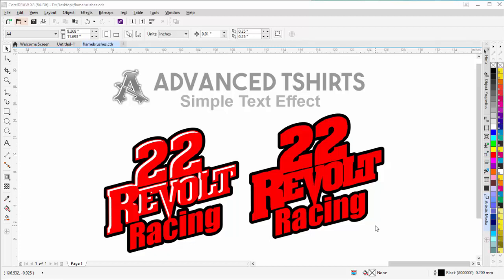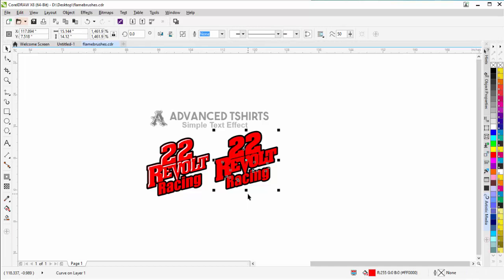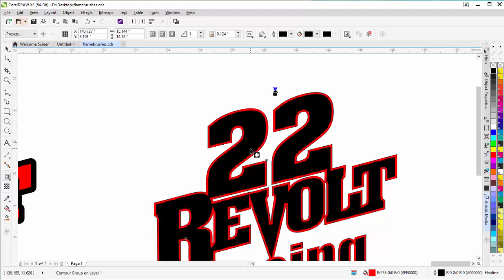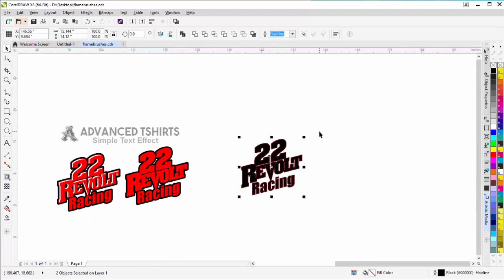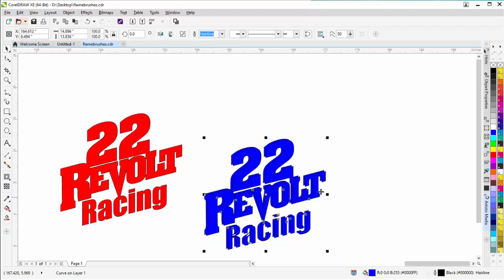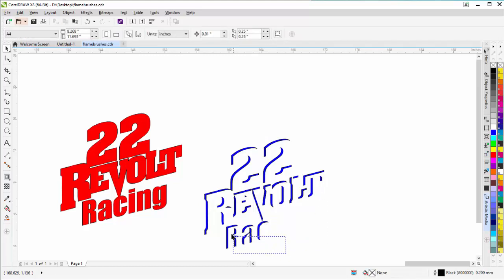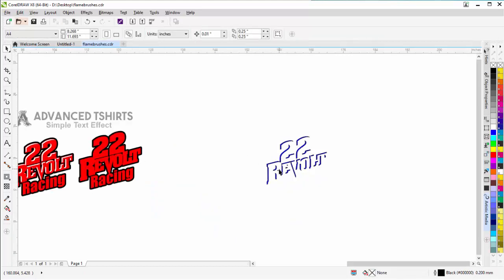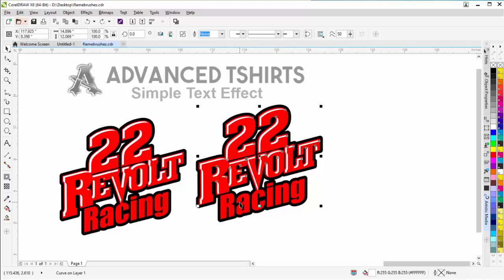T-shirt Design Tutorial Quick Easy Text Effect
In this corelDRAW tutorial we will do a quick easy text effect with the contour tool and front minus back objects tool in the properties Docker.